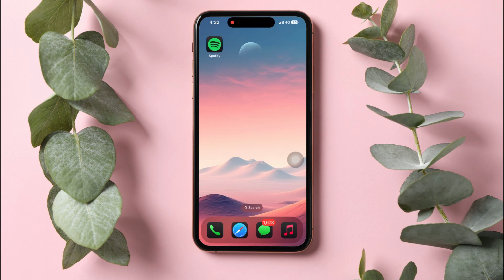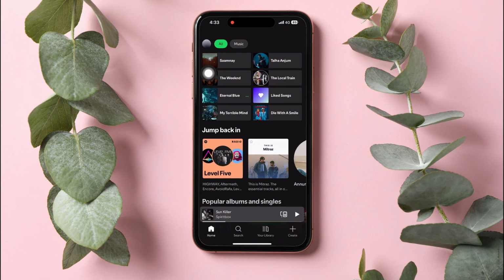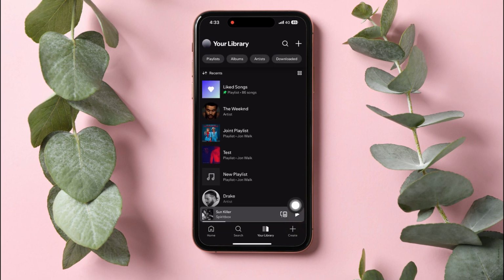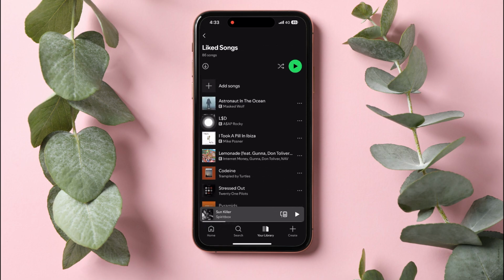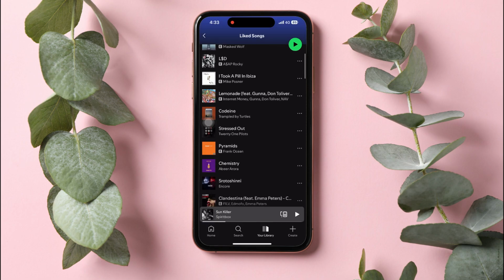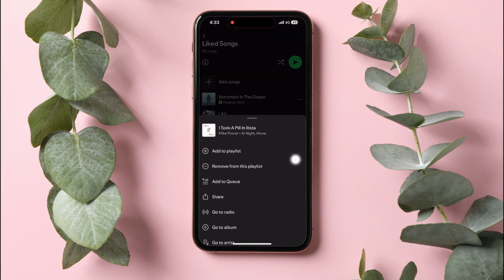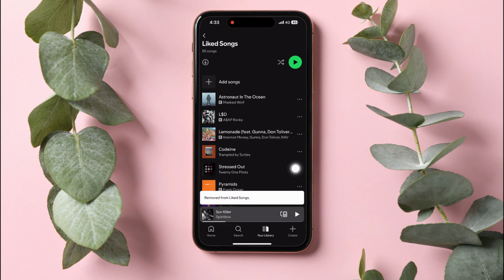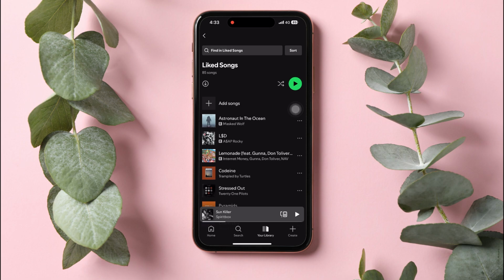How To Delete Liked Songs On Spotify 2026 (iPhone/Android)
Struggling to clean up your Spotify library? I’ve been there too! In this video, I’ll show you step-by-step how to delete liked songs on Spotify effortlessly. Whether you're trying to declutter your playlists or just want a fresh start, I’ve got you covered. I’ll dive into the easiest ways to remove those songs you no longer vibe with, whether you're using the mobile app or desktop version. Discover quick tips to manage your Spotify likes and keep your music library organized. Let’s get your Spotify account looking fresh and tailored to your current tastes.